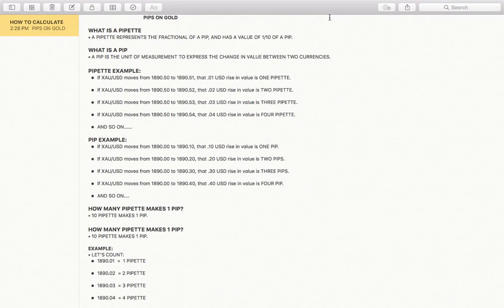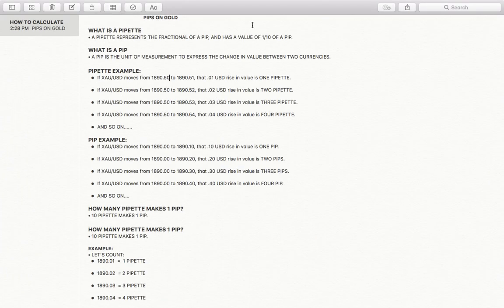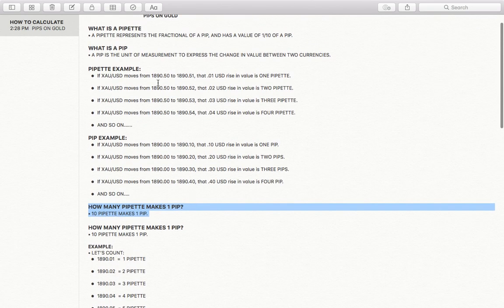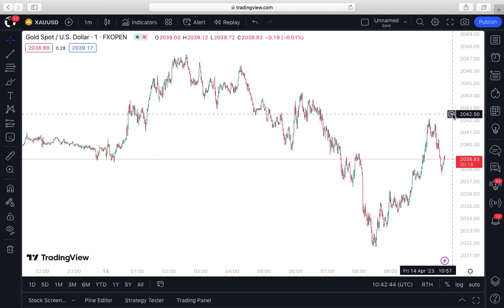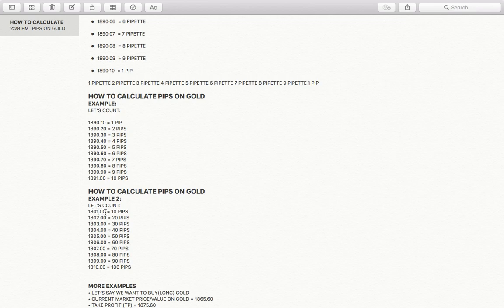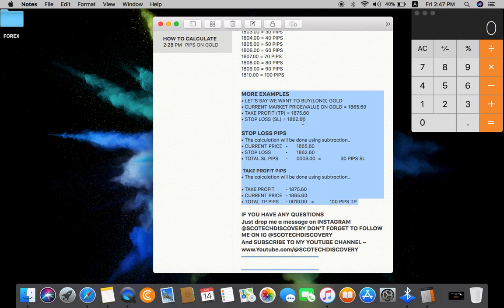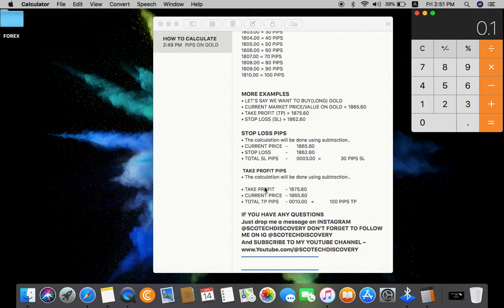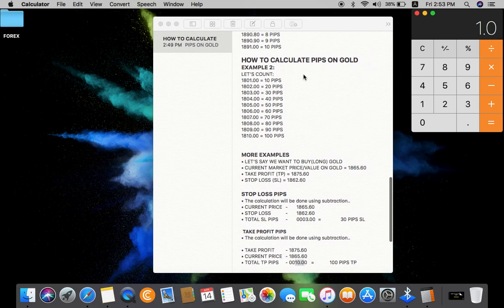How To Calculate Pips | XAUUSD | GOLDUSD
how to calculate pips in forex is question that never seize to exist. Especially beginners, they often ask how to calculate pips and lot size ?in this video we show how to calculate pips in mt5 or whichever trading platform you are using such as mt4, cTrader, trading view and so on base on the subject matter how to calculate pips. Previously did a broader explanation in our previous video on lot size in forex, pip value or pip point as well as talked about profit and loss in the previous video. Therefore, make sure to check description of this video completely to watch the previous one to help you understand this video better on how to calculate pips on mt4 mobile, mt5 pc , mt4 pc , TradingView mobile , trading view pc and cTrader . After watching this video and previous recommended ones below this description. You will be able to know how to calculate pips in forex trading, how to calculate pips in boom and crash, how to calculate pips in mt4, how to calculate pips on metatrader 5, how to calculate pips in forex tamil.